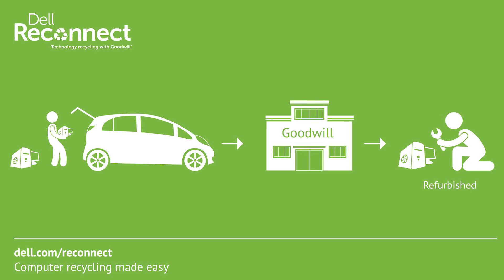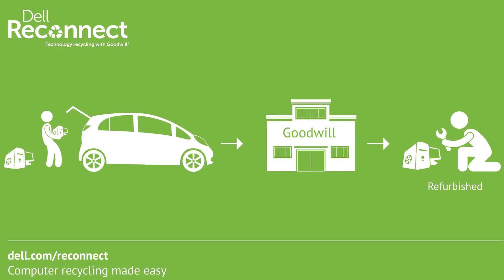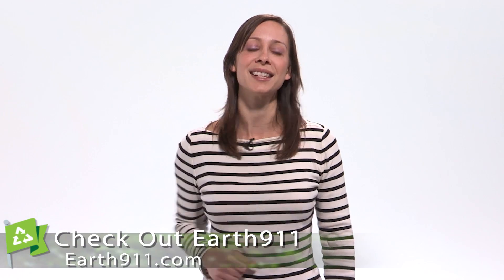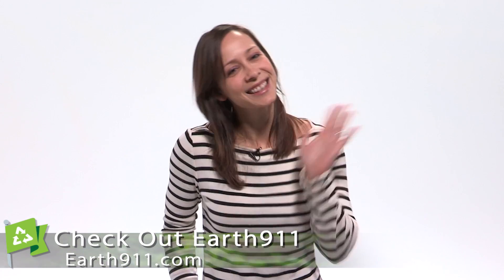Turn Old Stuff Into New Stuff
Cali drums up ideas for turing old stuff into new stuff. Repurposing made easy!